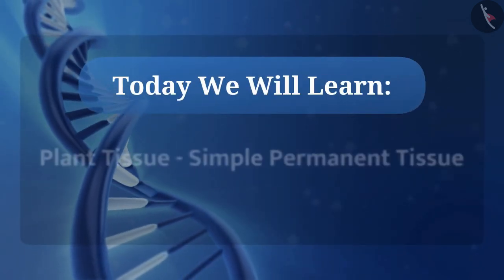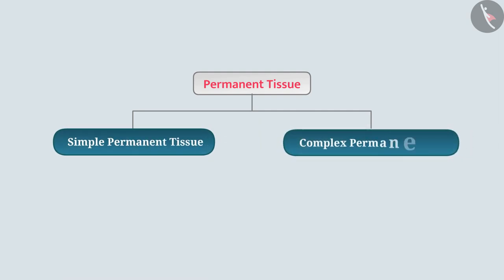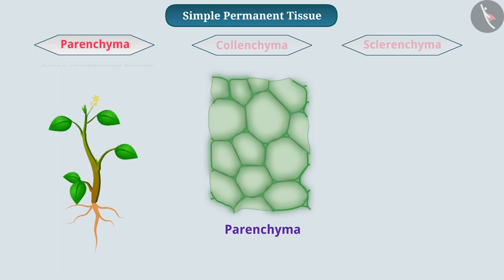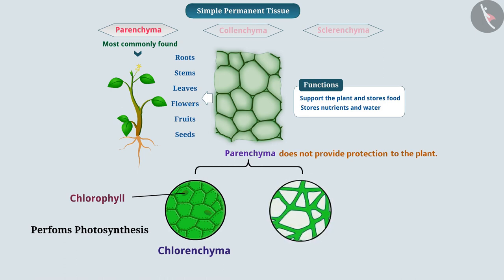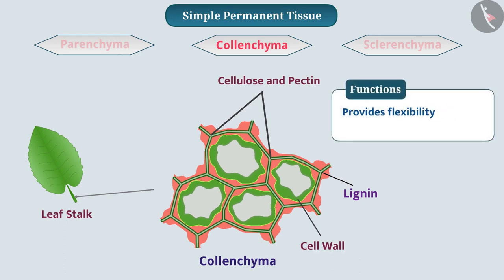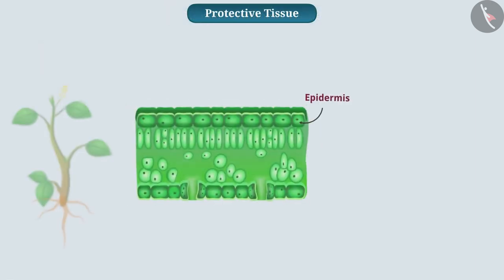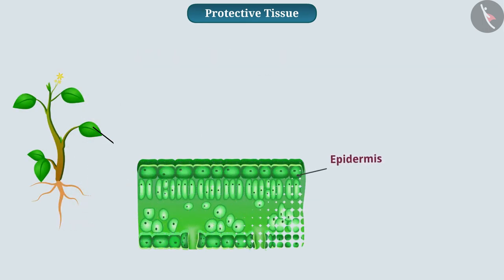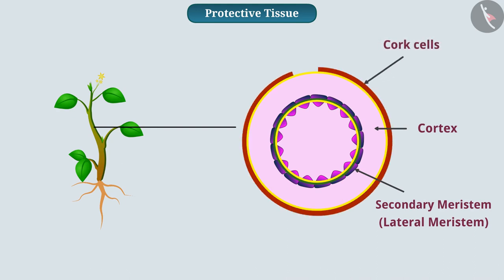Plant tissues : Simple Permanent | Part 1/1 | English | Class 9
Class 9 | NCERT | Plant tissues : Simple Permanent | Part 1/1 | English | Class 9 | Tissues | Cell and Tissues

In this video, we will study about Plant tissues : Simple Permanent | Part 1/1 | English | Class 9.